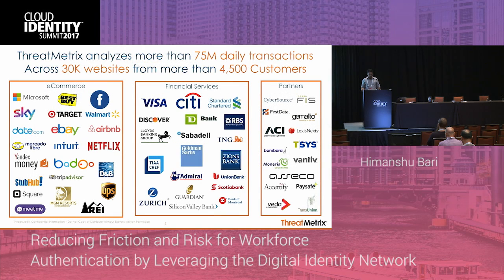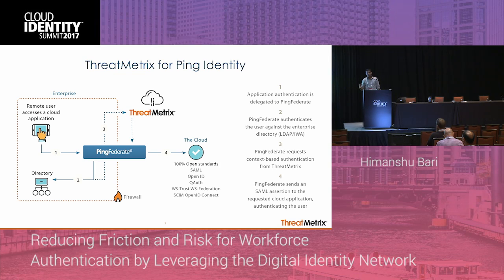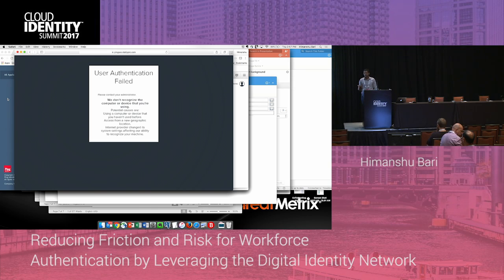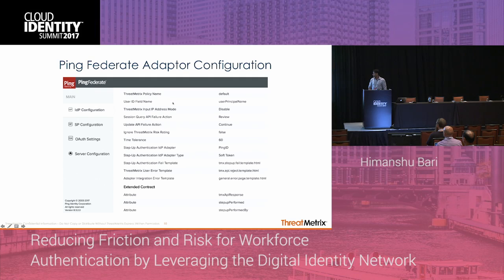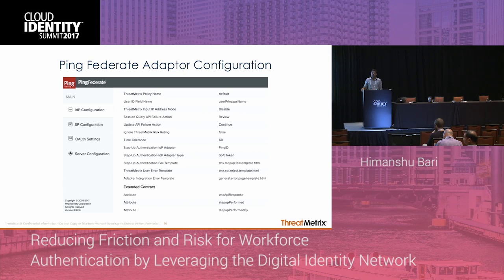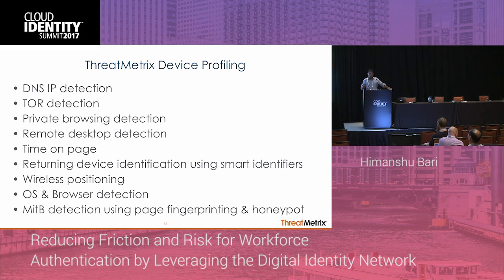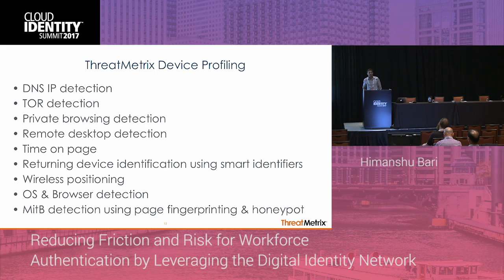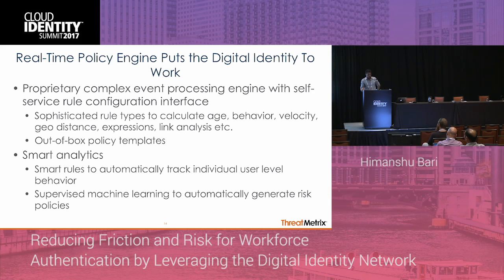6/22 | Reducing Friction & Risk for Workforce | CIS 2017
Reducing Friction & Risk for Workforce: Authentication by Leveraging the Digital ID Network.

Himanshu Bari